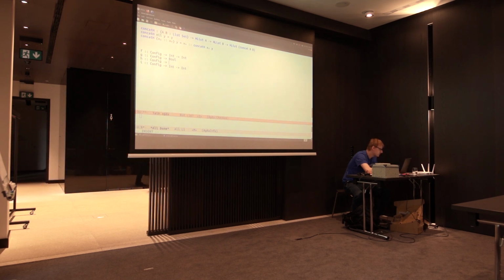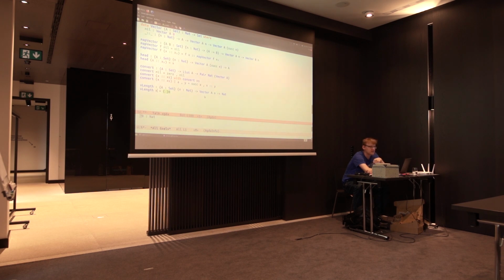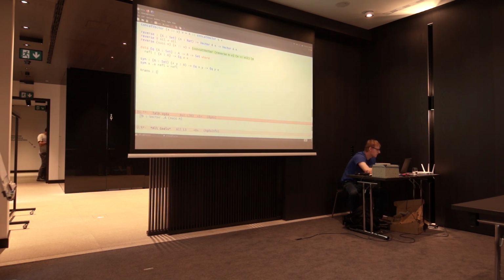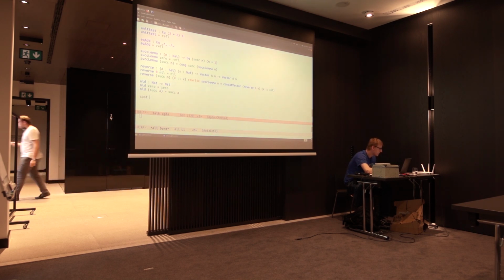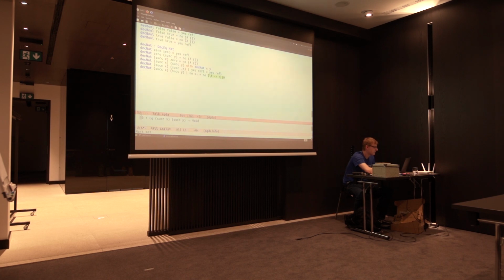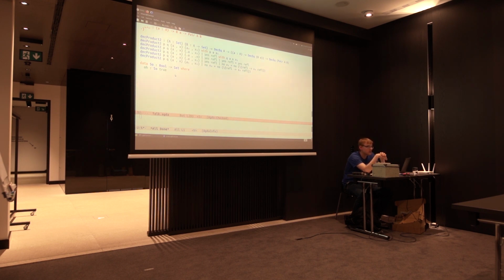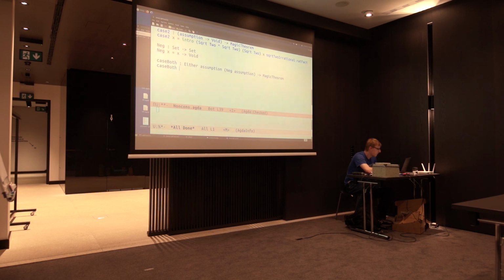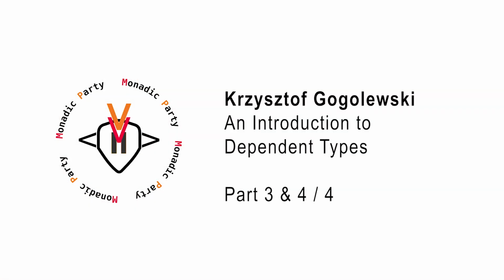Krzysztof Gogolewski - An Introduction to Dependent Types (part 3 & 4 / 4)